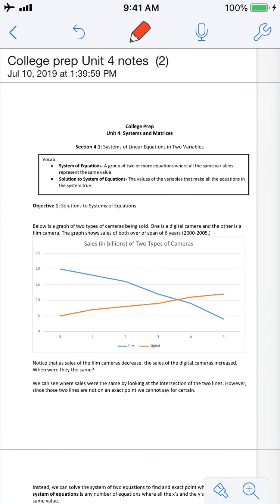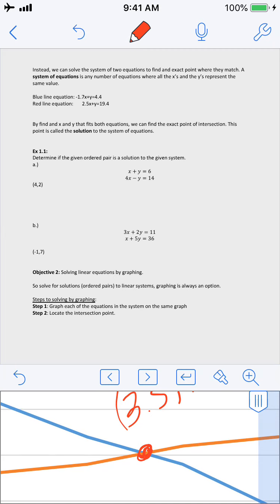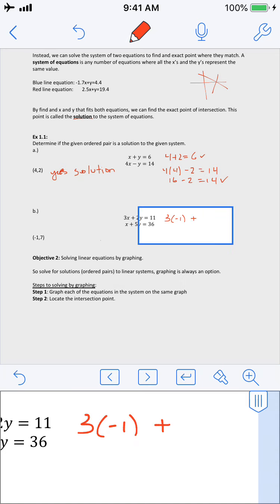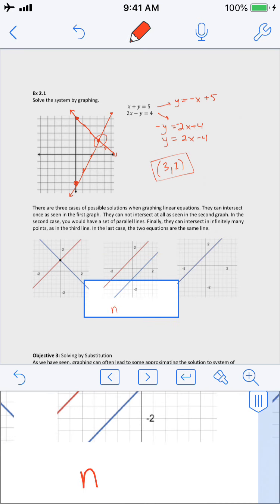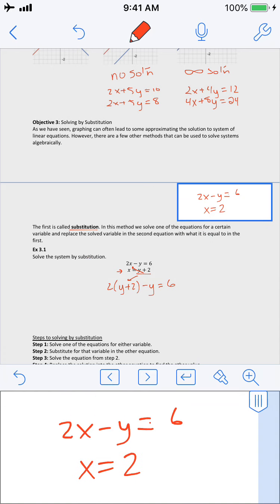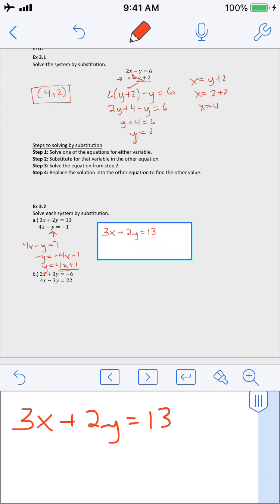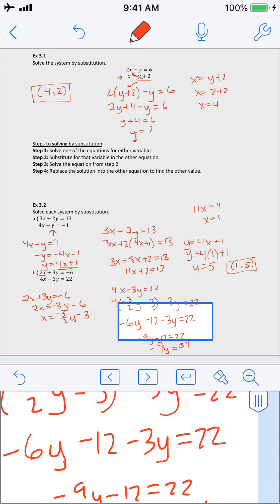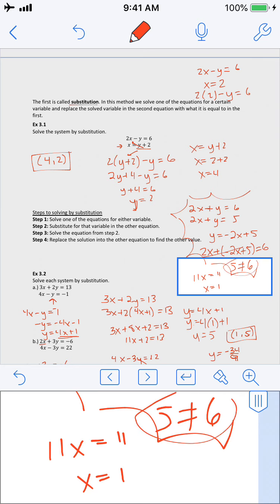CP Section 4 1 Notes